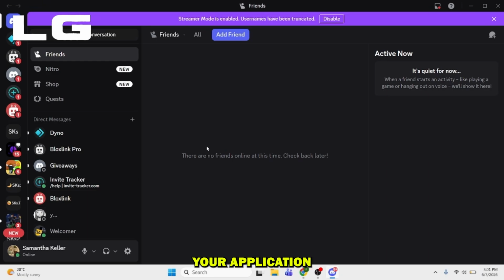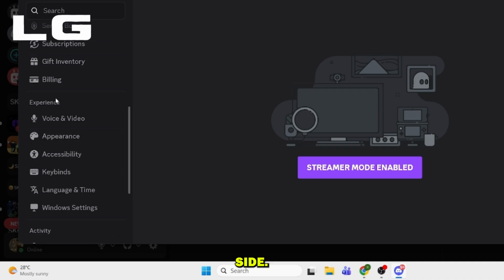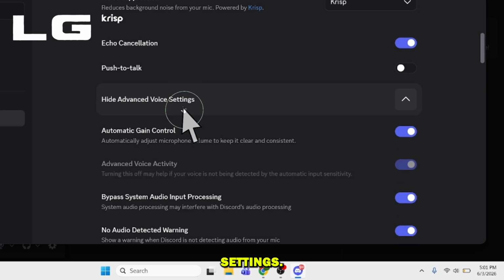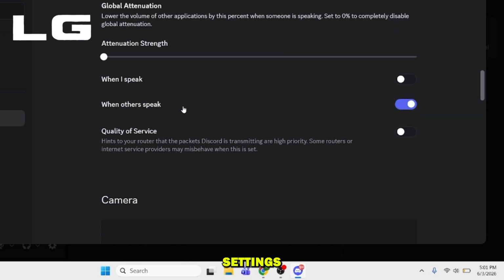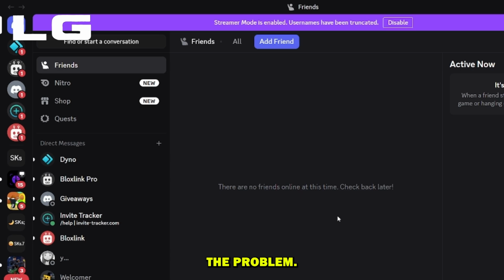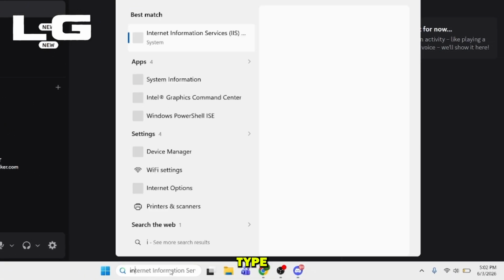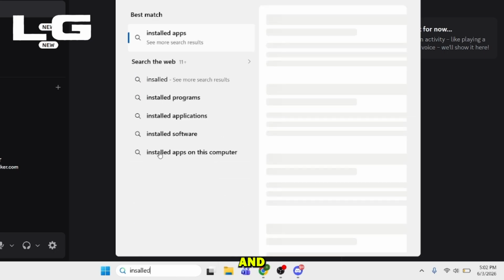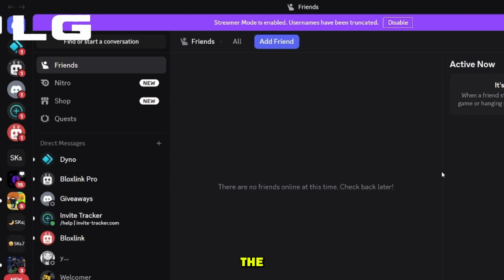How to Fix Laggy Discord Streams | Discord Stream Lag Fix (2026)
Are Discord streams lagging or buffering? In this tutorial, I will show you how to improve stream quality, reduce lag, optimize Discord settings, and fix performance issues during screen sharing.

00:00 – Introduction
00:05 – How to Fix Laggy Discord Streams Step-by-Step